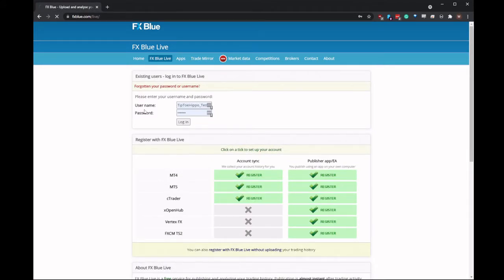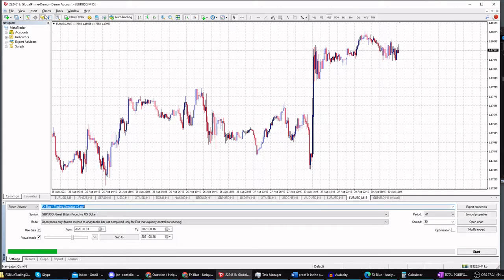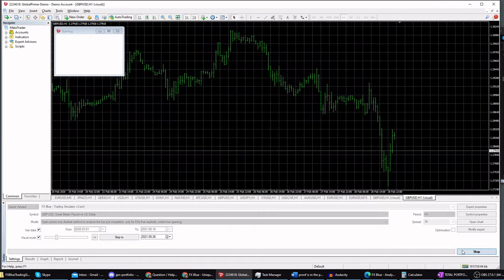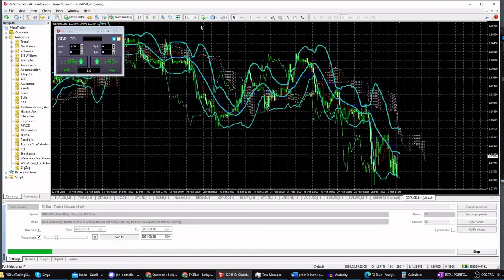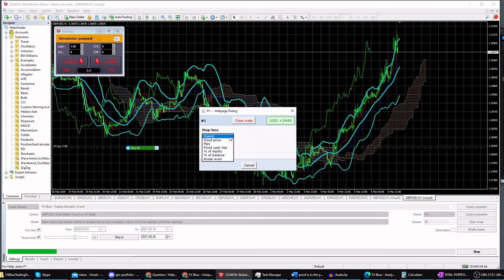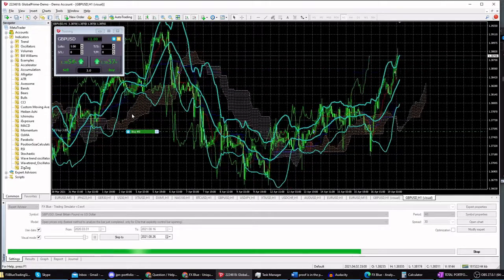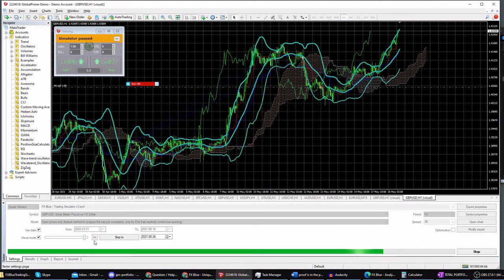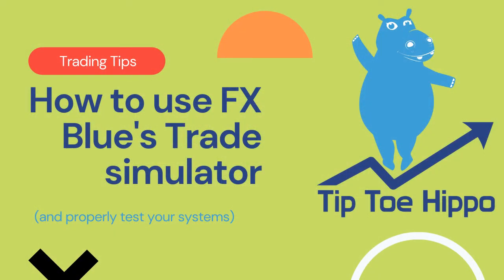How to use Fx Blue Trading Simulator | A must have for practicing trading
The FX Blue Trade Simulator is a must-have tool for any trader serious about practising trading & testing systems.

TipToeHippo is an algorithmic trading company that specialises in data mining and machine learning methods of system creation.

We display full, complete and live trading records on our website. Our trades are available to copy direct to your MT4 account via subscription.

A white paper with research on how to avoid curve fitting of algorithmic systems is available free from our

TipToeHippo also has a discord where we discuss algorithmic trading and also provide client support and answers.